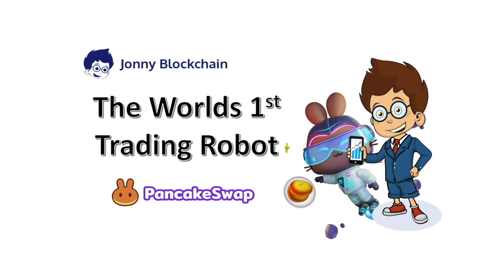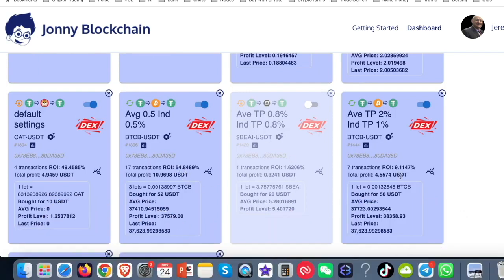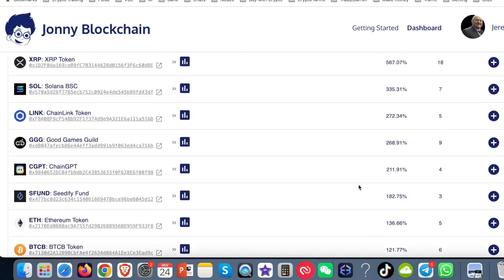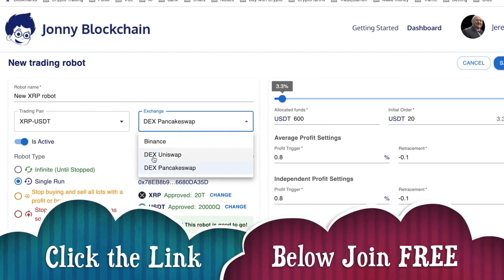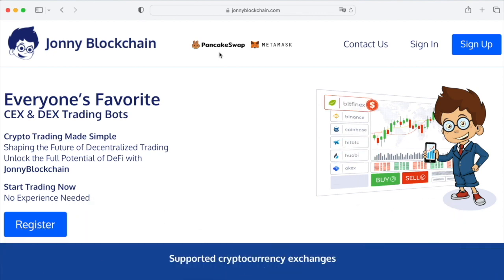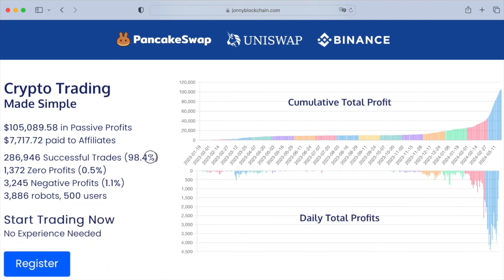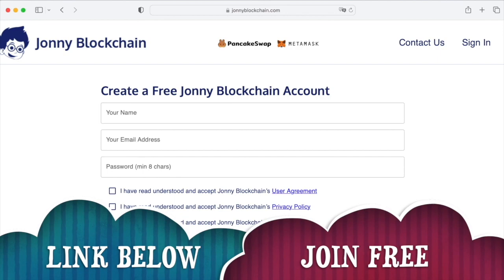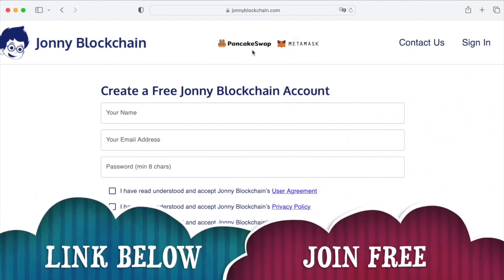What's the best decentralised trading bot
What's the best crypto trading bot in 2024? To help you, I want to show you JonnyBlockchain

what's the best